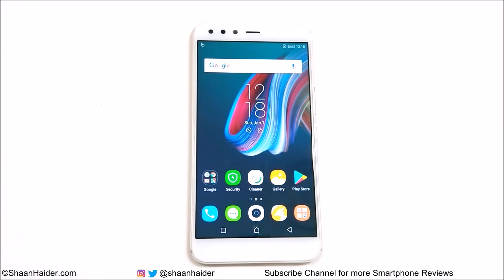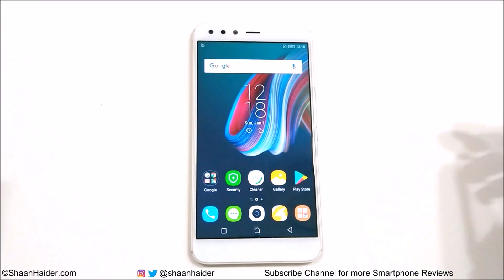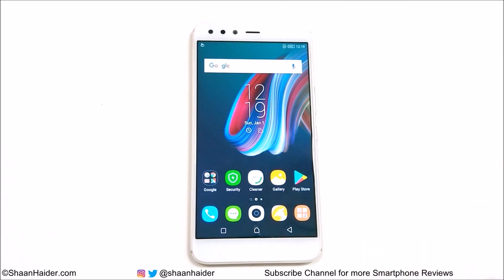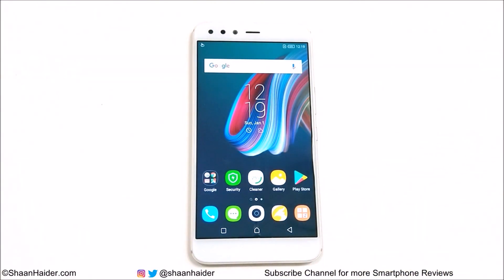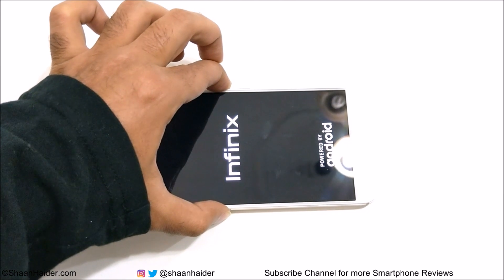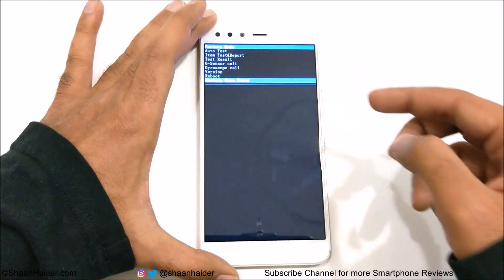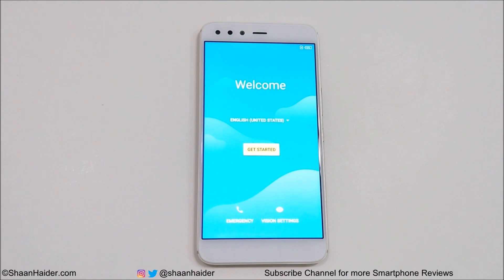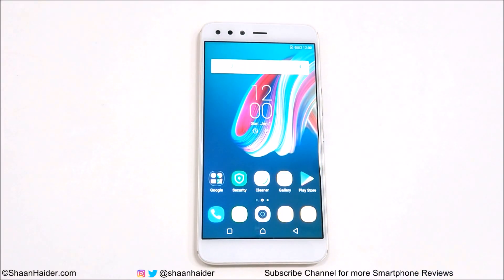FORGOT PASSWORD - How to Unlock Infinix Zero 5, Zero 4, Note 4, Hot 5 or ANY Infinix Smartphone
Forgot Unlocking Password, Pattern or PIN - How to Hard Reset and Unlock the  Infinix Zero 5, Zero 4, Note 4, Hot 5, Hot 4, Hot S or ANY Infinix smartphone.